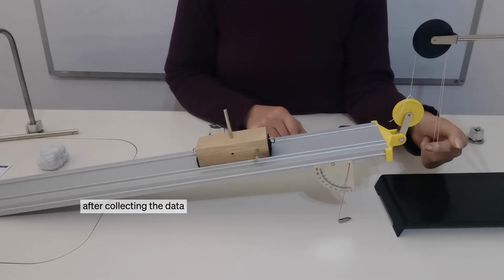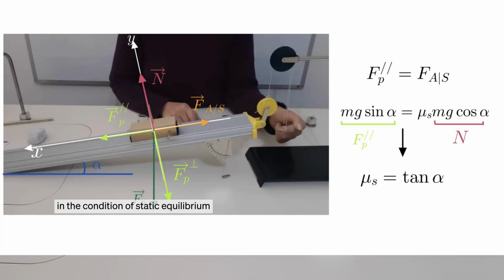ScienceBus / how to calculate the static friction coefficient on an inclined plane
Barbara De Cicco, professor of physics and mathematics, returns with a new video in the series dedicated to ScienceBus, our mobile laboratory designed to make STEM education more engaging and accessible. 🚀

🎥 In today's video, Barbara will show you how to perform the experiment on the balance of forces on an inclined plane with a pulley, using the ScienceBus Mechanics kit.
This experiment is ideal for high school students.

You will discover how to analyse the forces, determine the components along the inclined plane, understand the principles of static equilibrium of the system, as well as calculate the tension of the string, repeating the experiment both with the frictionless wheeled trolley and the fabric-covered wooden trolley and modifying the inclination of the inclined plane.

🔍 Why is this experiment important?
Studying the balance of forces on an inclined plane with a pulley helps to understand fundamental concepts of physics and their practical applications in everyday life and engineering disciplines.

🎬 Did you miss the first video on ScienceBus?

📢 Don't miss the next experiments!